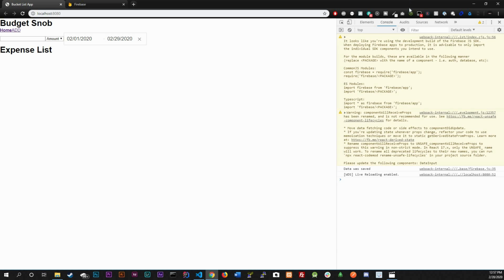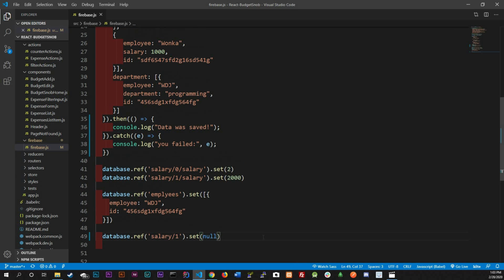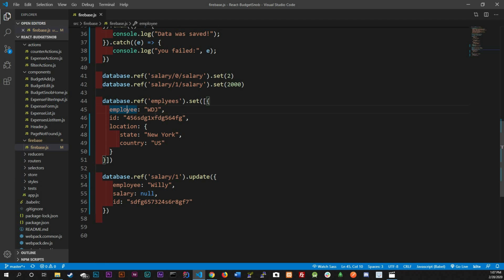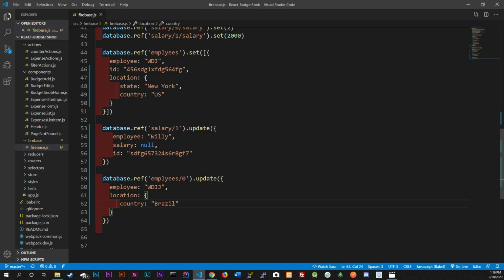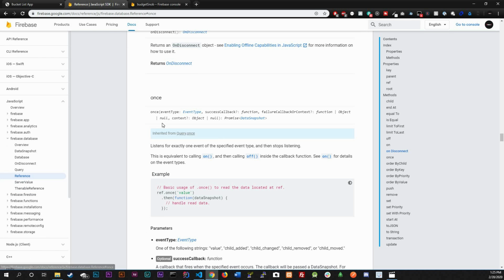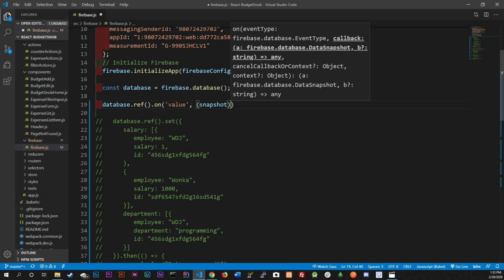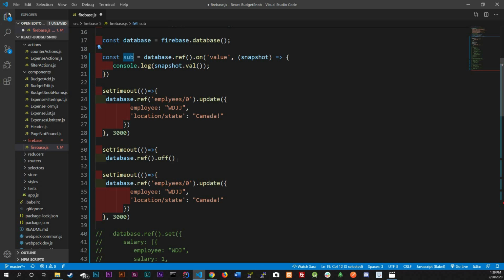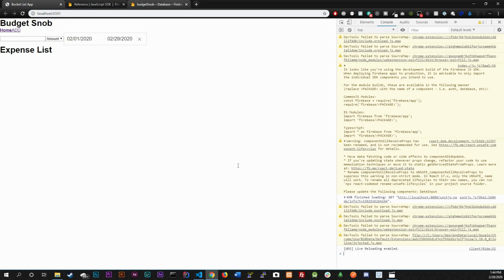Firebase - CRUD The Right Way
in the last video we went over the basics of add, delete, and "update". In this video we will be going more into depth on the CRUD operations.

GitHub